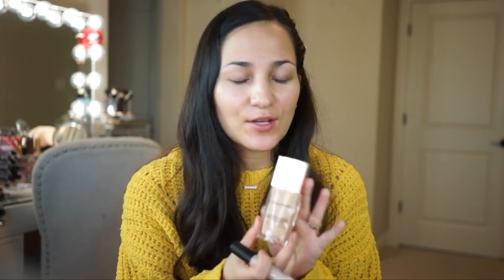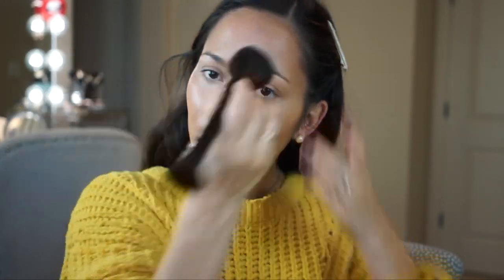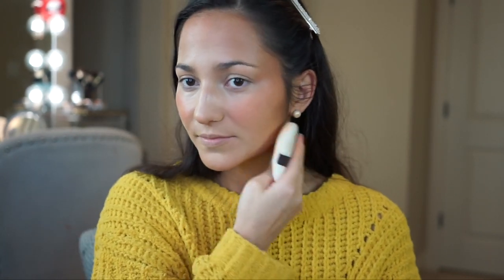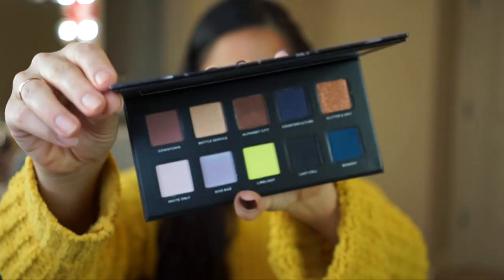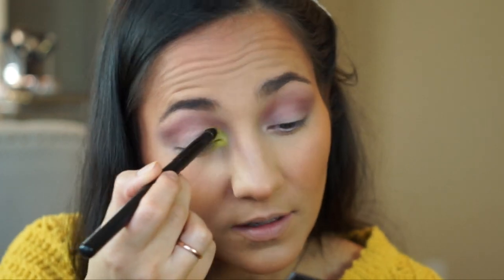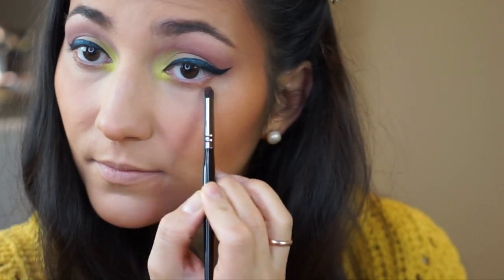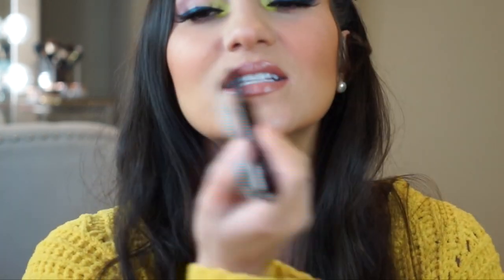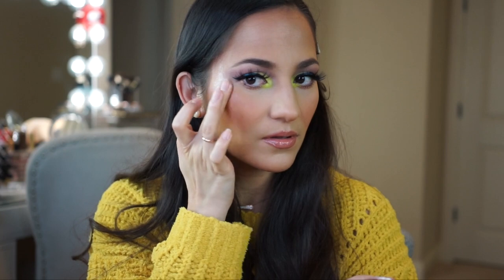Deck Of Scarlet Nightlife & Nerve Palette | Jessica A.M. Kalil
Eyeshadow Application starts @ 8:17
Hi jessiesquad! What's cracking?! I am so excited to be filming again and of course, partnering with Deck of Scarlet! They just released their Special Edition Nightlife & Nerve eyeshadow & pigment palette and I am so pumped about it! I fought back to do a super bold look and opted for a simple yet statement eye! Let me know what ya'll think! I love you my jessiesquad!

LET’S CONNECT!

HIGHLIGHTED PRODUCTS USED
💋 Deck of Scarlet Special Edition Nightlife & Nerve Palette
💋 Deck of Scarlet Mistake Proof Bronzer in Carnal
💋 Deck of Scarlet Mistake Proof Blush in Brazen
💋 Deck of Scarlet Threeway Lip oil in Nude Ambition & Bordaux Baby
💋 Laura Mercier Flawless Lumiere Radiance Perfection Foundation in 2N1.5 Beige
💋 Laura Mercier Flawless Fusion Ultra-Longwear Concealer
💋Sorme Lipliner in Natural Nude 7
💋Lashes are Veleasha on Amazon

ABOUT JESSICA A.M. KALIL
Jessica A.M. Kalil’s official YouTube channel.  Winner of the 2017 NYX Face Awards Beauty Vlogger of the Year, this multi-threat artist incorporates storytelling into her tutorials that range from beauty & fashion, to fx looks jam packed with theatrical flair.  With a background as a theatrical performer & dancer, including a couple of seasons with the Dallas Cowboys Cheerleaders, Jessica is able to elevate her looks beyond the brush, and give you more than just a stunning look & tutorial.